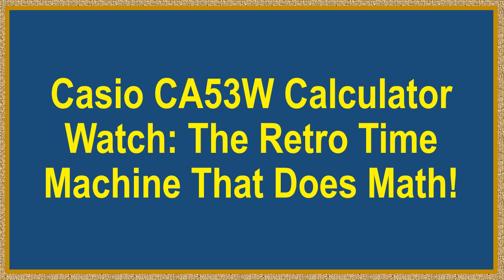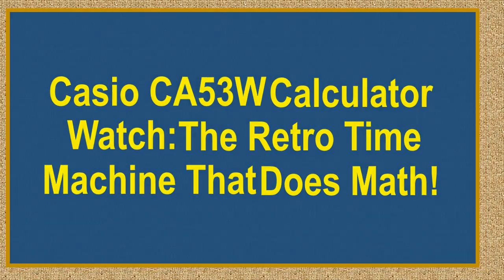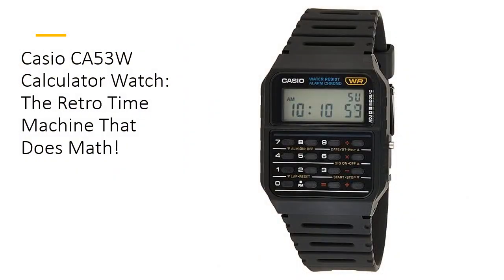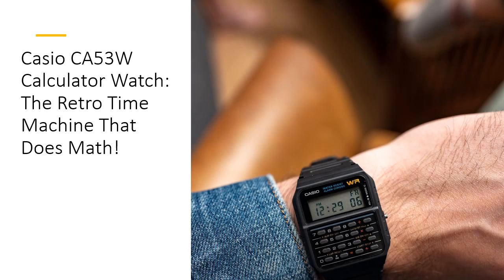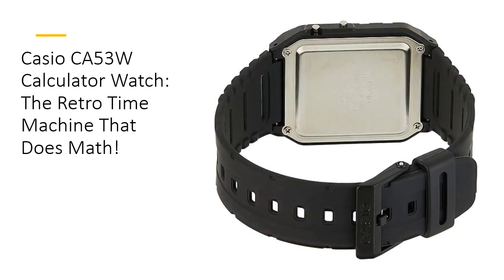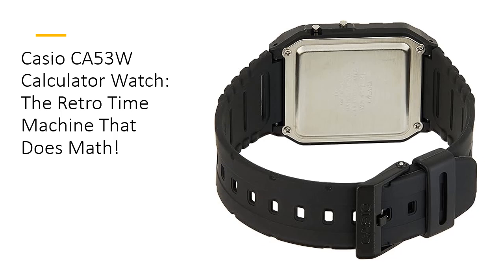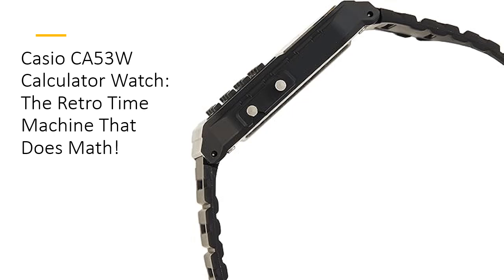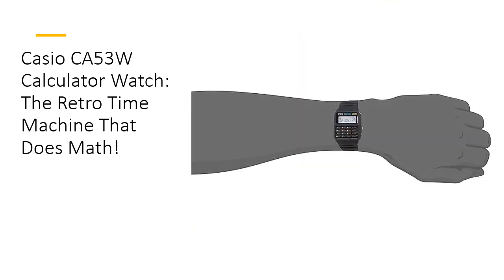Casio CA53W Calculator Watch: The Retro Time Machine That Does Math!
Step into a time machine with the Casio CA53W Vintage Series Calculator Watch, a blend of nostalgia and practicality that’s hard to resist. With its iconic 8-digit calculator, you can now solve life’s tiny math problems on the go—no need to pull out your phone! Whether you’re calculating tips, splitting bills, or just showing off, this watch has you covered. Plus, it’s water-resistant, so you can dive into adventure without hesitation.

Why choose between style and function when you can have both? The Casio CA53W is more than just a watch; it's a conversation starter. Its retro design, complete with a resin band and case, gives you that vintage cool factor while packing in modern features like dual time zones and a 1/100-second stopwatch. This isn’t just a gadget; it’s a fashion statement that says, “I know the past, and I’m ready for the future.”

Say goodbye to those annoying moments when you forget the date. The Casio CA53W comes with a full auto-calendar pre-programmed until 2079—no more excuses for missing anniversaries! And if you’re always on the go, the daily alarm and hourly time signal will keep you right on schedule. With a 5-year battery life, this watch is like your dependable sidekick, always ready to keep you on time and on point.

Quality meets durability in the Casio CA53W. Unlike flimsy imitations, this watch is built to last with its sturdy resin construction. It’s lightweight, comfortable, and designed to withstand your day-to-day adventures, whether you're hiking in the rain or crunching numbers at your desk. The clear digital display makes it easy to read, ensuring you always have the information you need at a glance.

The Casio CA53W is not just another watch; it’s a legend on your wrist. Affordable yet packed with features, it’s the perfect blend of retro style and modern convenience. Whether you’re a tech geek, a fashion enthusiast, or just someone who appreciates the finer things in life, this watch is your ticket to effortless cool. Get ready to impress—this is more than a timepiece; it's a timeless piece of history.